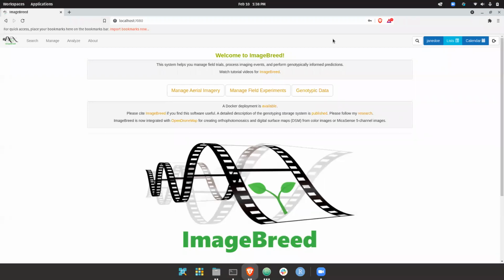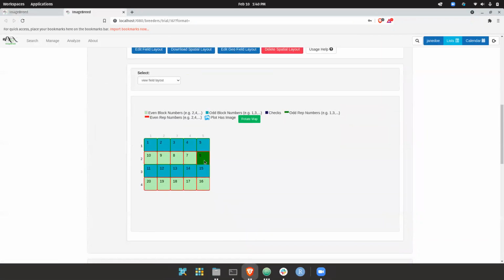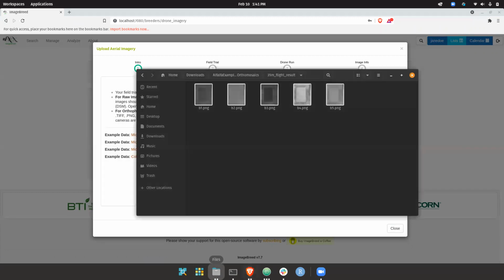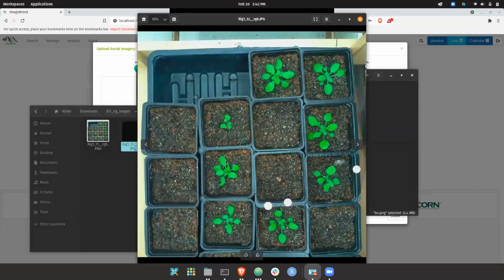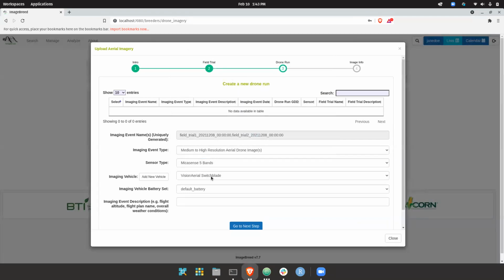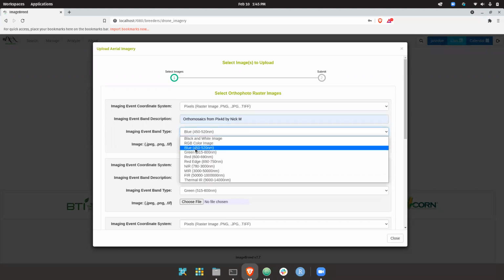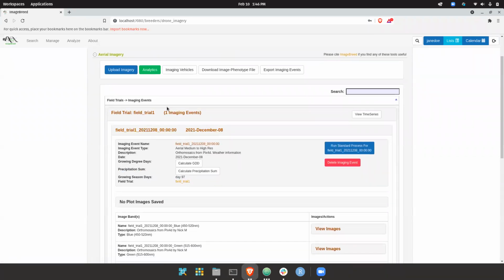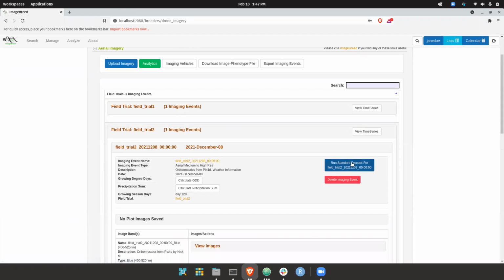2C) How to Upload Aerial Imagery into ImageBreed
In this tutorial video we see how to upload aerial imagery into ImageBreed.

Aerial imagery can be color images taken from above, or they can be orthophotomosaic products, such as from Pix4D, Agisoft, or OpenDroneMap.

Orthophotomosaics from either color RGB cameras or multispectral cameras, such as the MicaSense 5-channel camera, can be uploaded into ImageBreed. Either simple raster images (.PNG, .JPEG, .TIFF) or GeoTIFF (.tif) orthophotomosaics can be uploaded.

If you have collected aerial images that need to be stitched, I recommend using OpenDroneMap (ODM) directly within ImageBreed, which you can see in video 2A for multispectral images or 2B for color images.